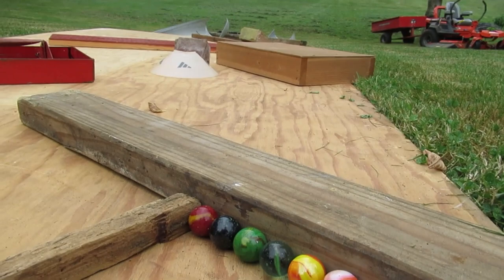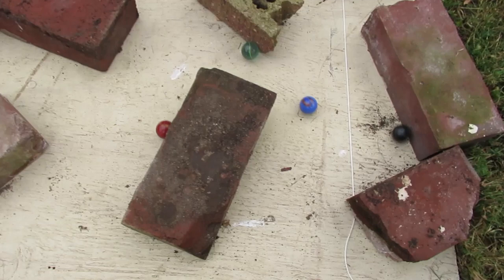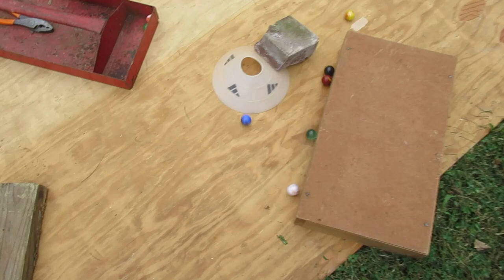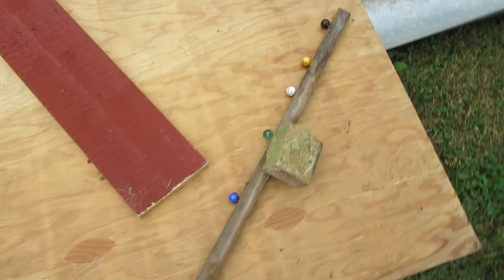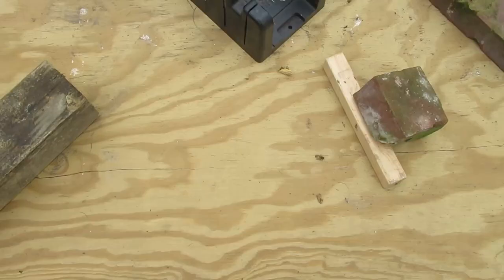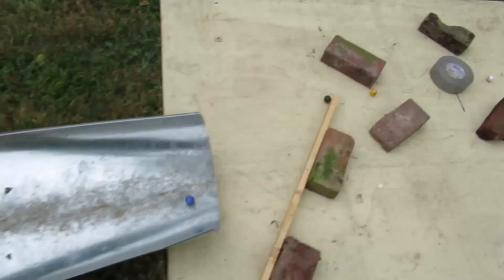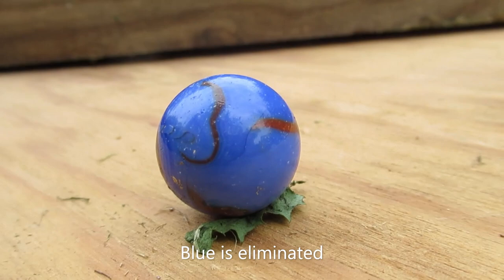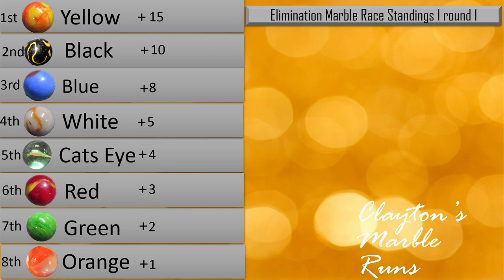Elimination Marble Race (Round 1, Season 2)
After a long break I am back with Elimination Marble Race season 2! While the rules are the same, this season the tracks are very different! We start with track number one. It combines the old elements from season one (sticks bricks and boards) with brand new obstacles (half pipe, and cones). Buckle up because this is going to be the best season of Elimination Marble Race yet!

Also, I made a few mistakes in this commentary but didn't realize it until after I had published the video.  They weren't big enough for me to justify going back and rerecording it, so I hope they don't detract from the race.  Have a good day!